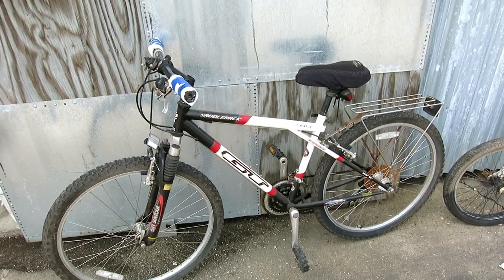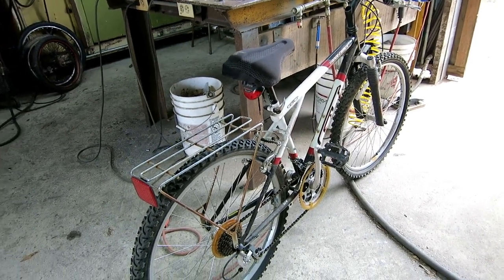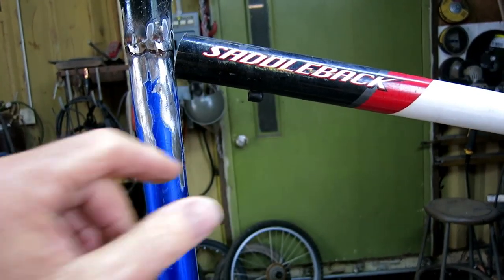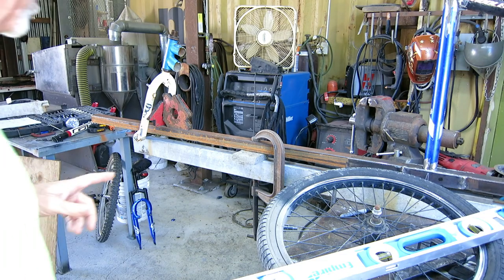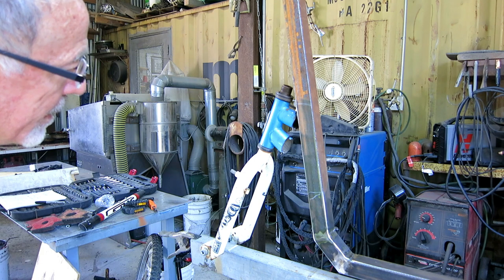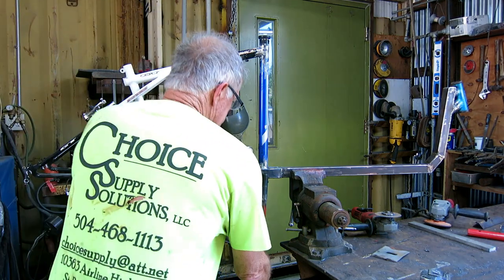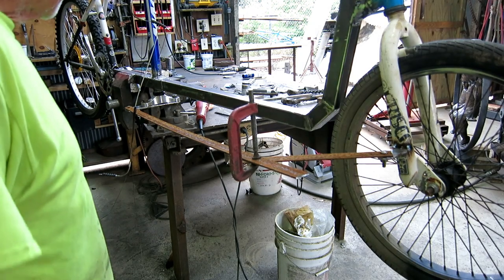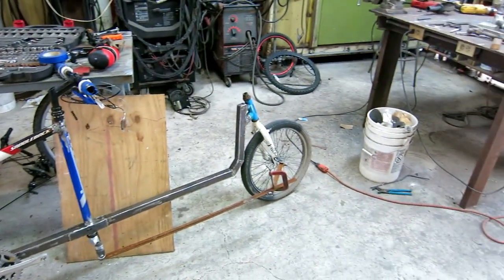DIY Cargo Bike Build Part 1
In this video I will weld up a cargo bike frame as many folks have done before, but it will be the first time for me. As is often the case, what looks simple when watching others can be a head scratcher when you turn off the screen and grab the grinder.    If you enjoy bike builds check out the triple build
Thanks Barry